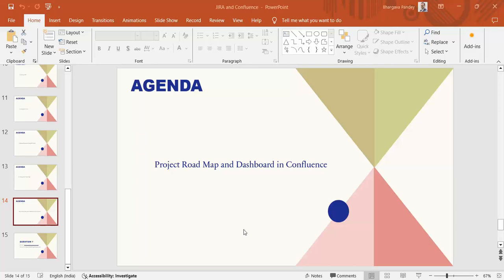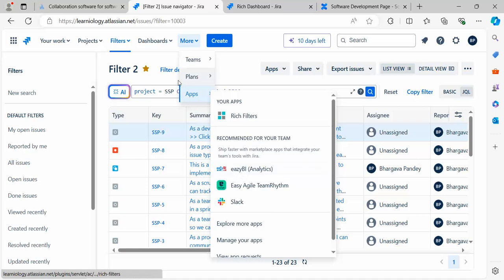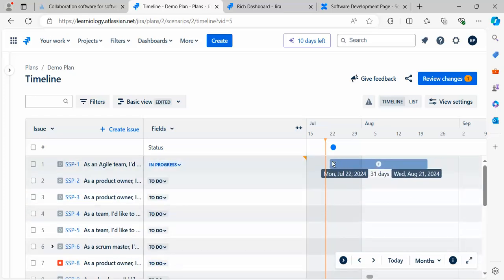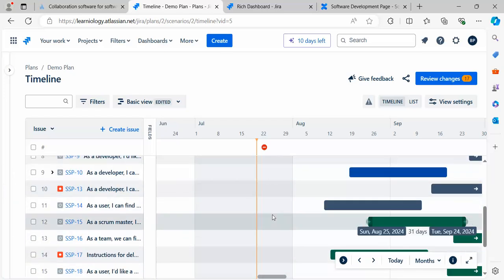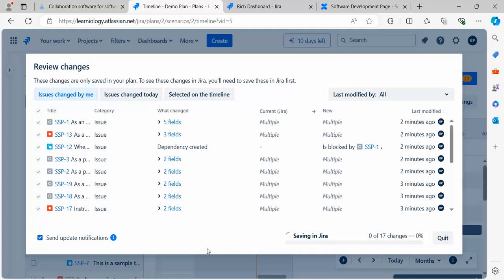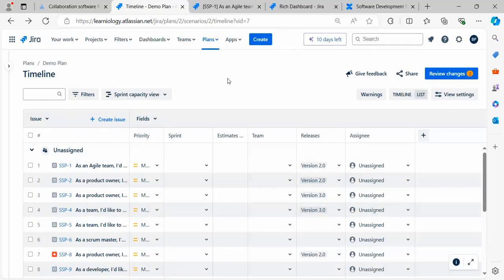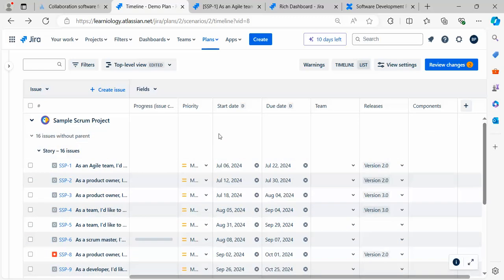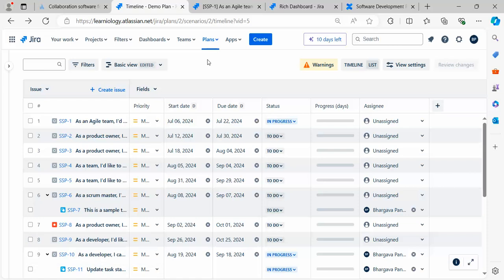Master Project Planning with Confluence and JIRA | Step-by-Step Guide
Unlock the full potential of project planning with Confluence and JIRA in our comprehensive step-by-step guide!

What You'll Learn:
How to set up and integrate Confluence with JIRA
Creating detailed project plans and timelines
Tips and tricks for efficient project management